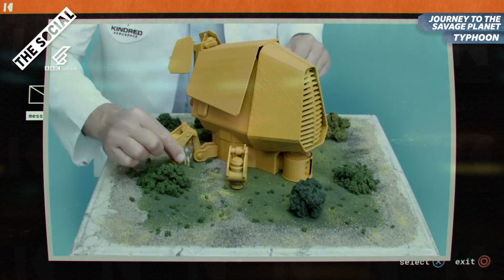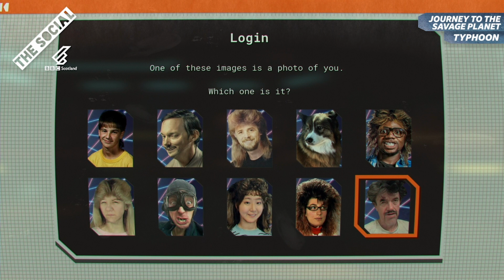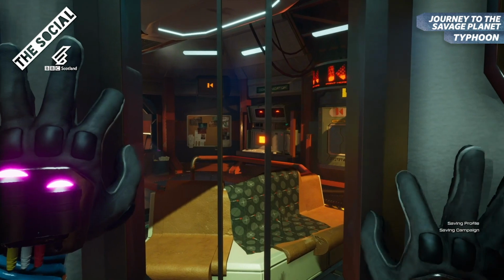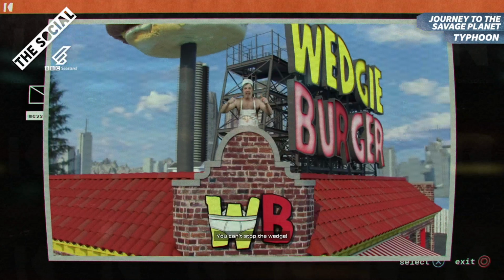JOURNEY TO THE SAVAGE PLANET REVIEW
Journey To The Savage Planet, the co-op adventure game from Typhoon Studios, begins with promise and a lot of personality. But can the creature research-em-up fulfil its potential across an entire game? Jordan Middler gives his thoughts.